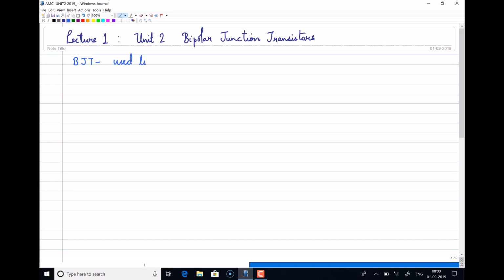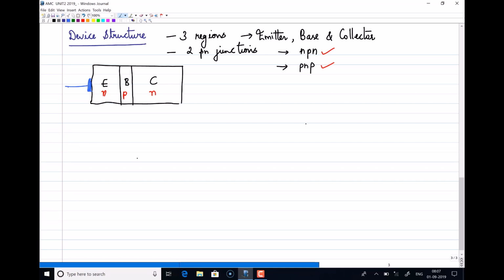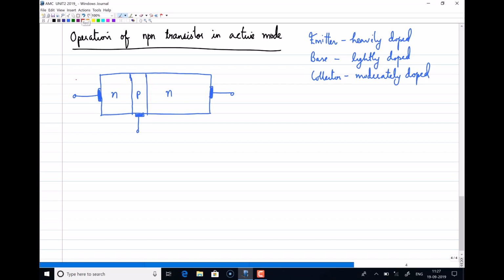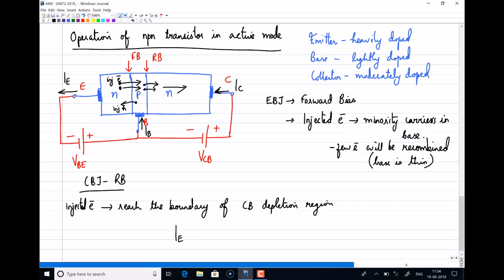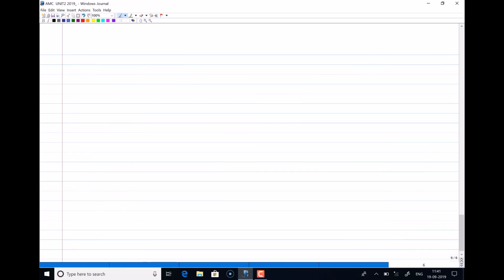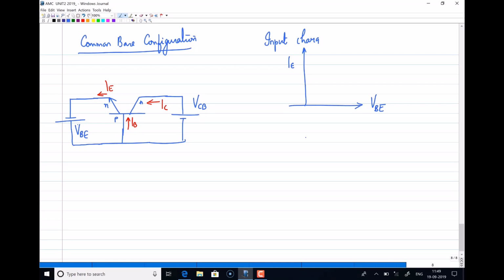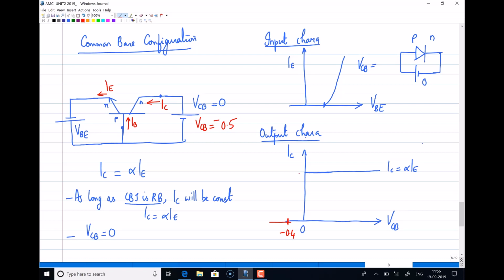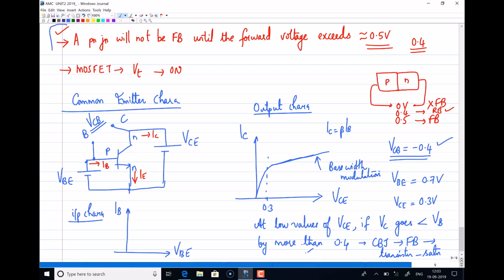AMC Unit 2 Lecture1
BJT: Operation, modes, characteristics